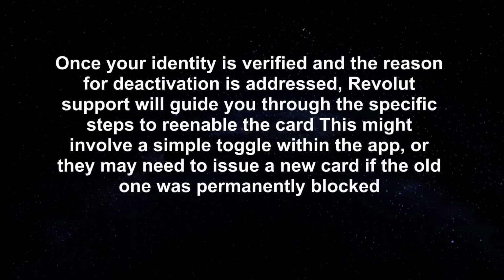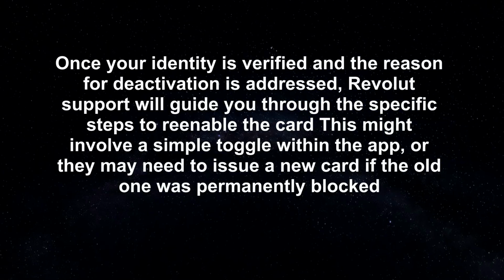How To Reactivate Revolut Junior Card - AshleyHowTo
How To Reactivate Revolut Junior Card details re-enabling a deactivated Revolut Junior card, covering contacting Revolut support, verifying identity, understanding potential reasons for deactivation, and following the required steps to restore card functionality for young users.

00:00 Intro
00:07 Contacting Revolut Support
00:27 Explaining the Situation
00:41 Verifying Your Identity
00:59 Understanding Deactivation Reasons
01:16 Reactivating the Card
01:35 Card Back in Action